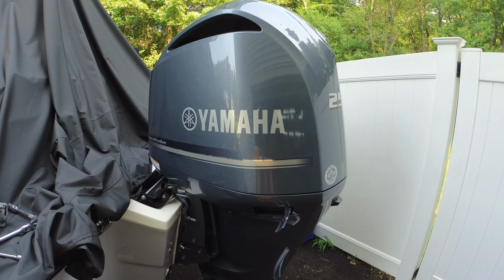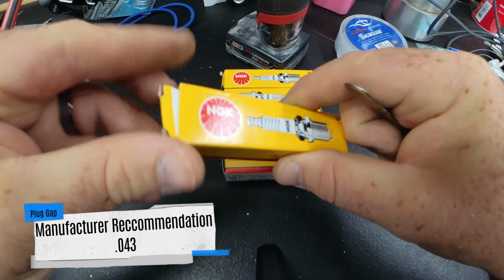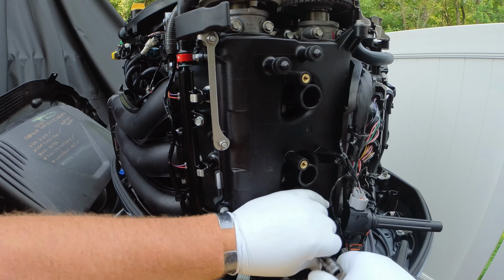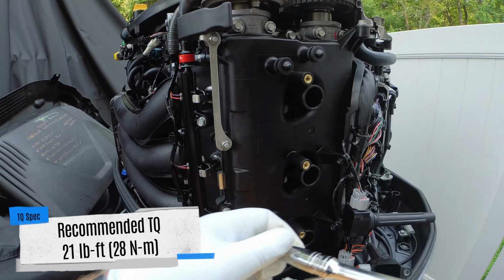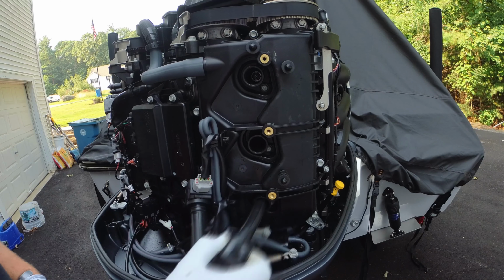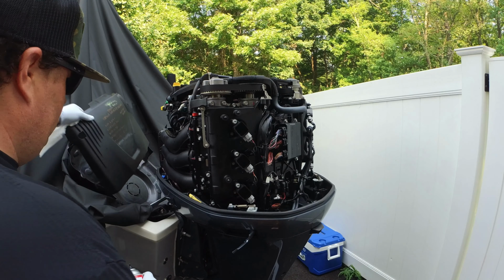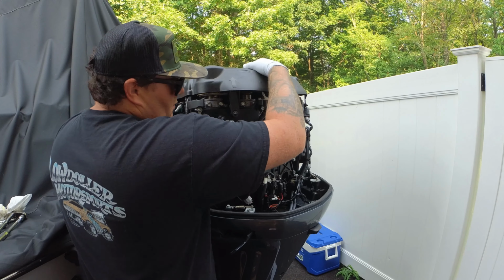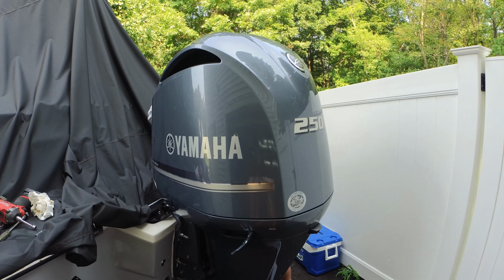How To: Replace 2022 Yamaha F250XB Spark Plugs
How to replace spark plugs on a 2022 Yamaha F250XB 4.2L V6 Outboard

Tools:
  - 10mm Socket
  - Ratchet
  - Extension
  - 5/8 Spark Plug Socket
Parts:
  - NGK LFR6A-11 (3672)